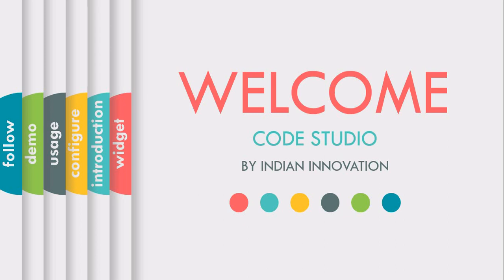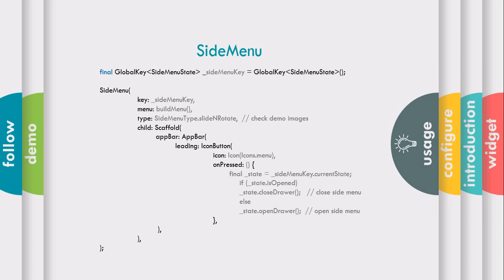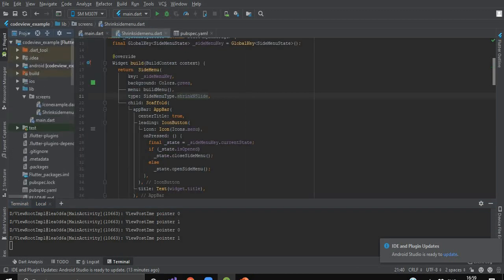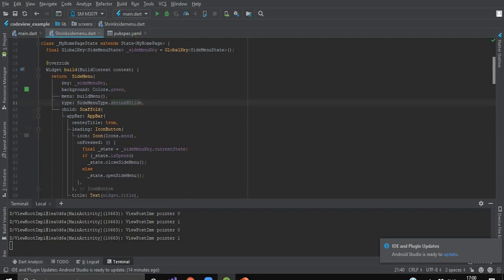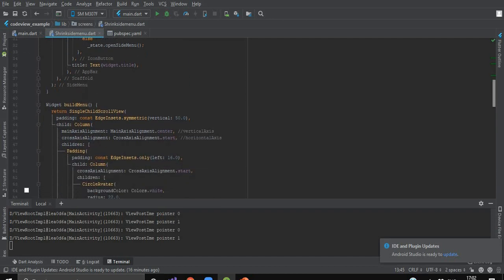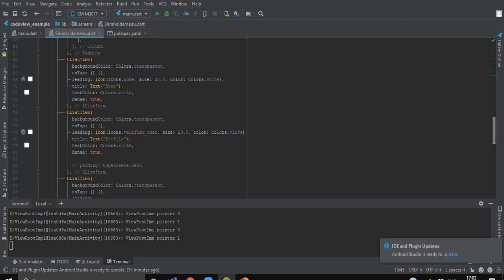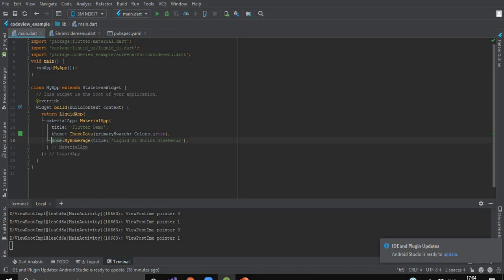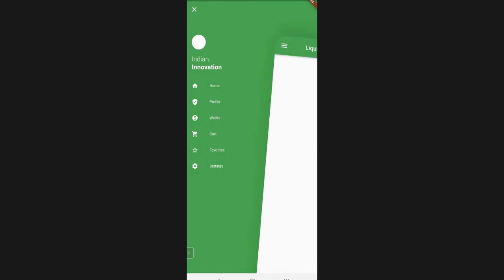Shrink Side Menu in Flutter | How to Create Stylish Navigation Drawer | CodeStudio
Shrink Side Menu in Flutter | How to Create Stylish Navigation Drawer | Flutter | @thetech-holic
A Side Menu Plugin for Flutter and Compatible With Liquid UI.